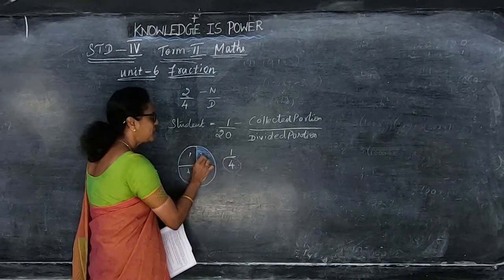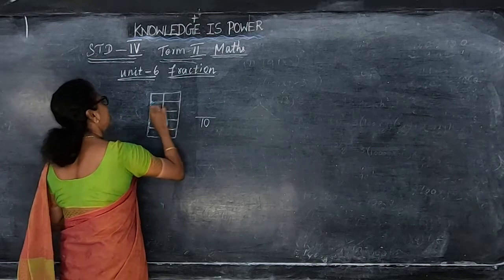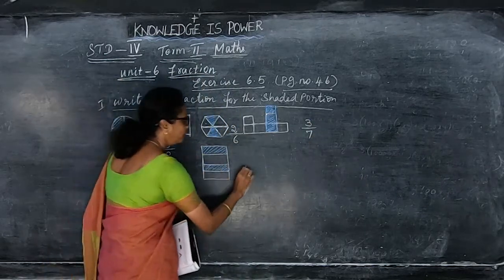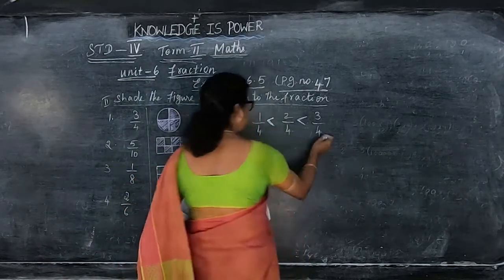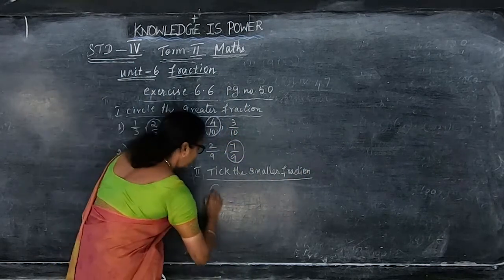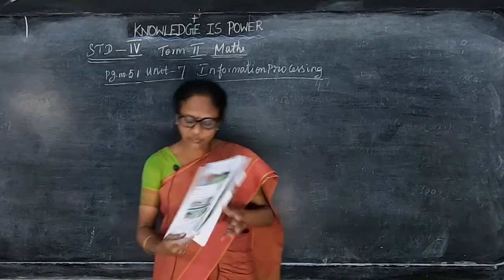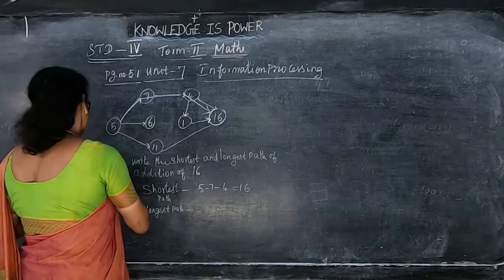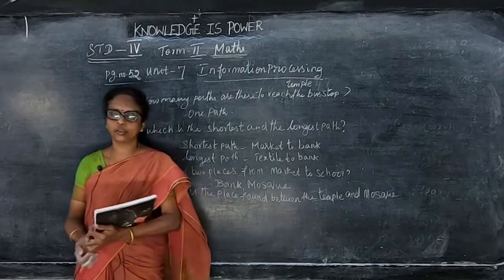IV STD - Maths 04 - Fraction (Term 3)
Samacheer Kalvi